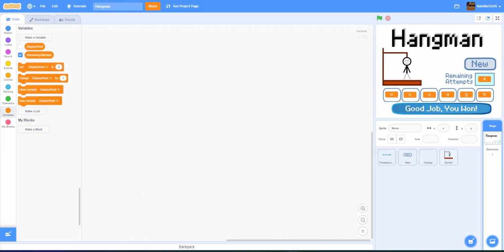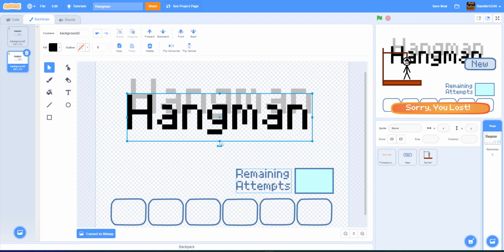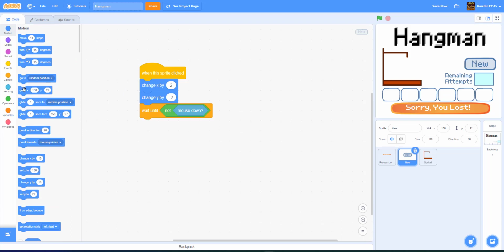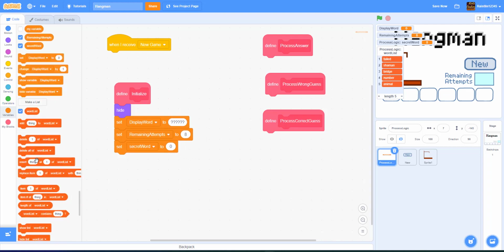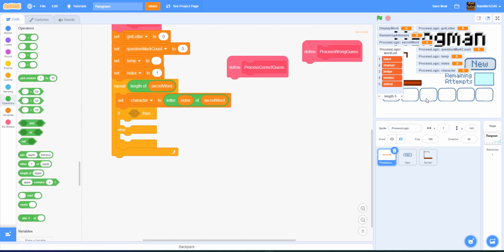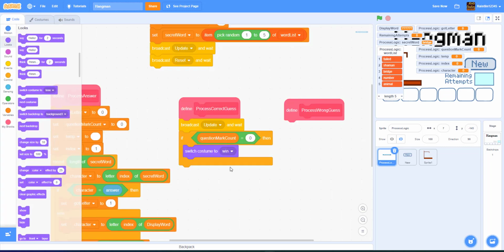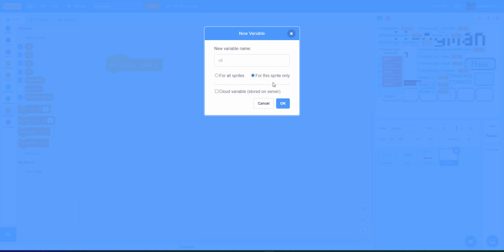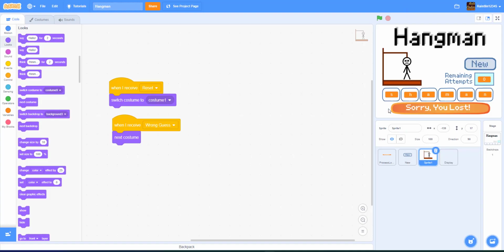Scratch Tutorial | Scratch Hangman Game | How to make Hangman game on scratch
This tutorial will show you how to make Hangman game in scratch.